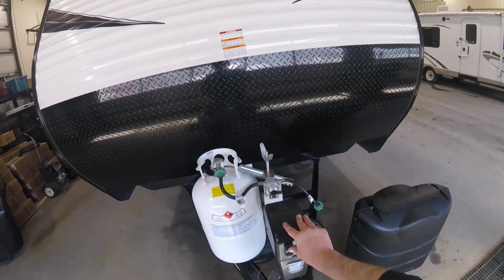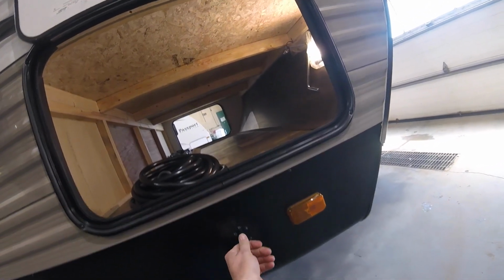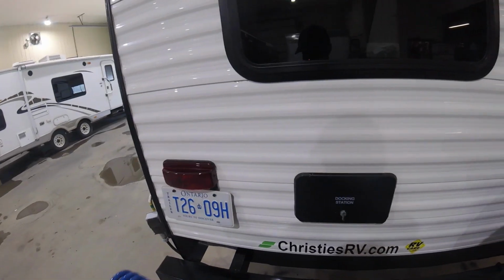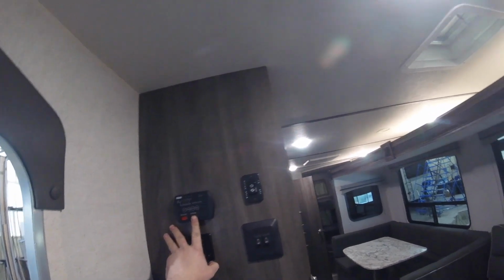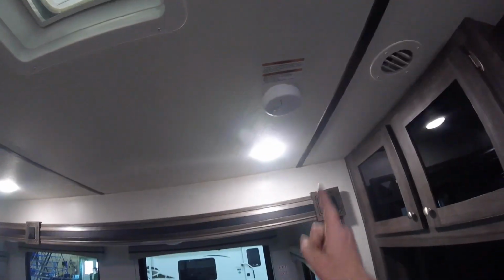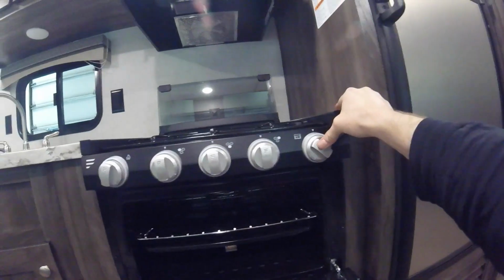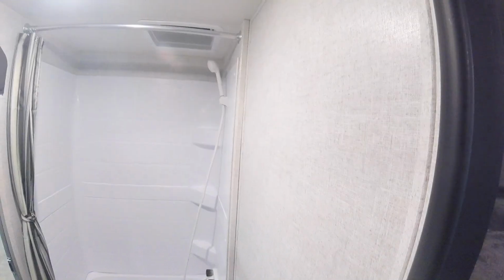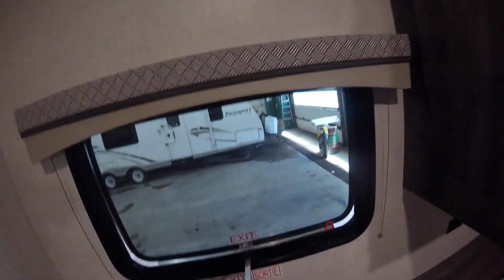2020 Starcraft Autumn Ridge 27BHS Orientation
Walk through this 2020 Starcraft Autumn Ridge 27BHS and learn about some of the amazing features and how to use your new Travel Trailer.
Come check us out at our Dealership today!
Christie’s RV - 9 Trout Lake Road, Aweres Twp. Sault Ste. Marie Ontario, P6A 0E4
or call toll free 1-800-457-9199 for any questions you have.